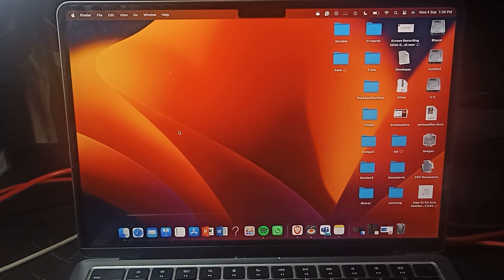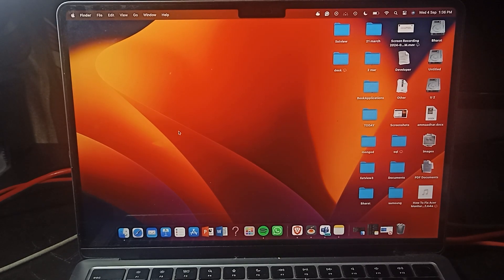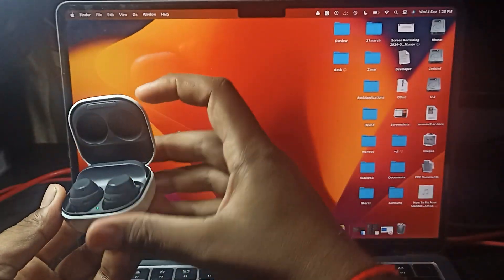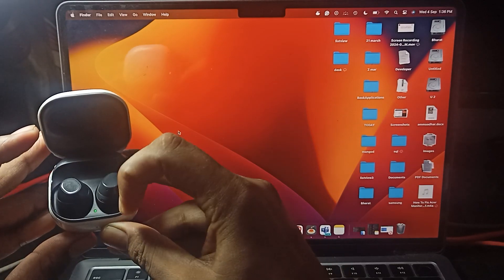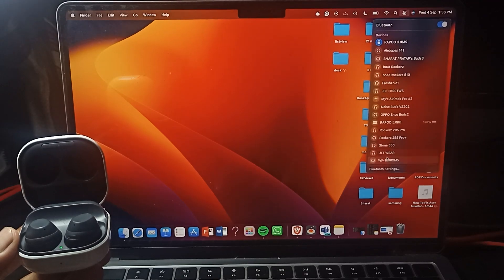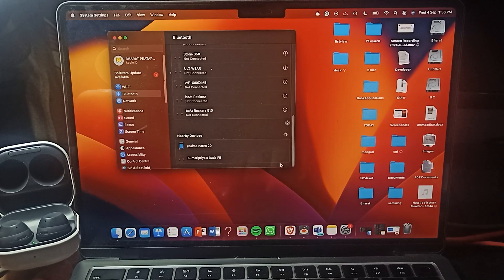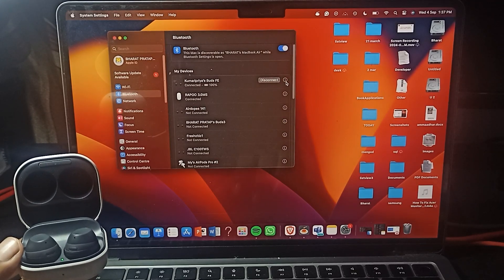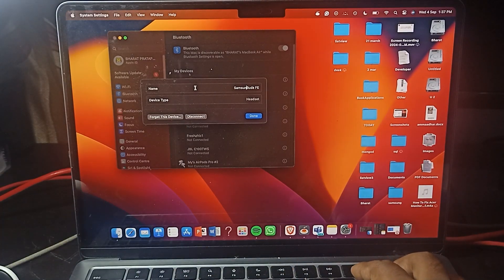How To Connect/Pair Samsung Galaxy Buds Fe To MacBook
A Guide On How To Pair And Connect Your Samsung Galaxy Buds Fe To A Macbook.

00:15 - Step 1: Putting Galaxy Buds Fe In Pairing Mode
00:37 - Step 2: Opening Bluetooth Settings On Macbook
00:45 - Step 3: Finding The Buds In The Bluetooth Menu
00:50 - Step 4: Connecting And Testing The Sound